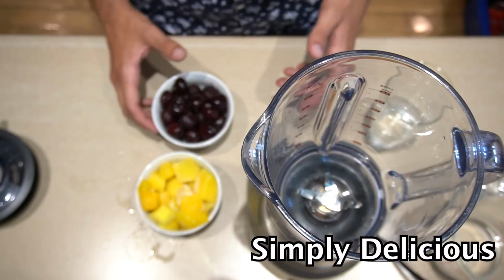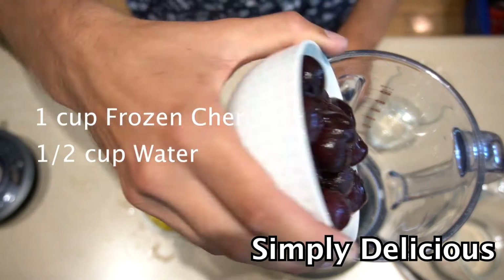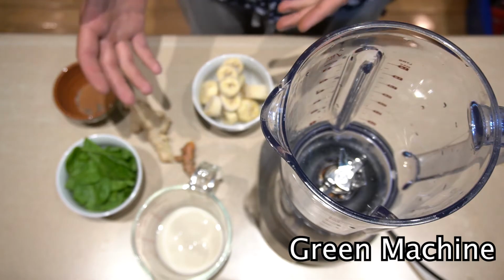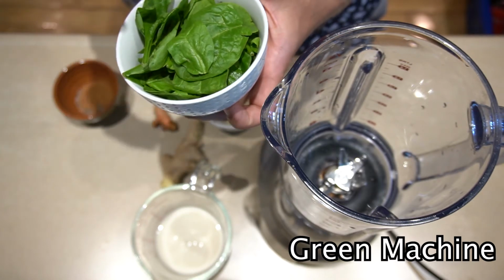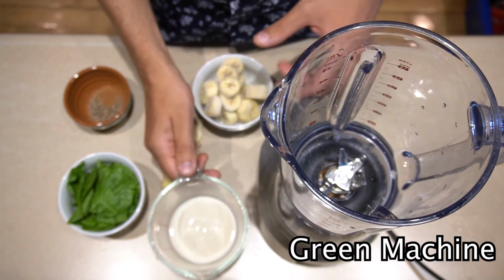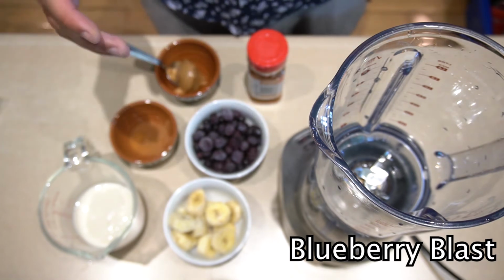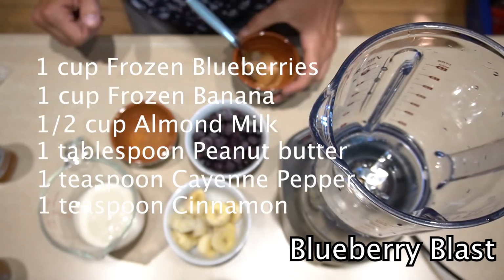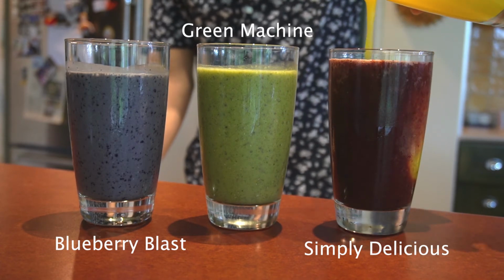Try These 3 Delicious Anti-Inflammatory Smoothies Today!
Todays video includes 3 delicious smoothies you can enjoy all summer long! With these smoothies you can fight inflammation and treat your taste buds while doing so!

Ingredients:

Simply Delicious -
1 cup Cherry
1/2 cup Water
1 cup Mango
1/2 cup Water

Green Machine-
1 chunk Ginger
1 chunk Turmeric
1/2 cup Almond Milk
1 cup Banana
1 cup Spinach
1 tablespoon Chia Seeds
1 teaspoon Cinnamon
1 tablespoon Peanut Butter

Blueberry Blast-
1 cup Blueberries
1 cup Banana
1/2 cup Almond Milk
1 tablespoon Peanut Butter
1 teaspoon Cayenne Pepper
1 teaspoon Cinnamon